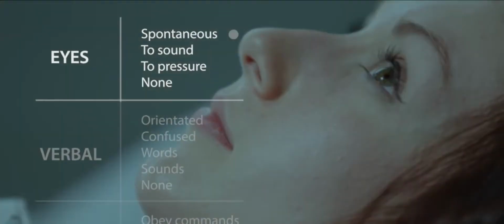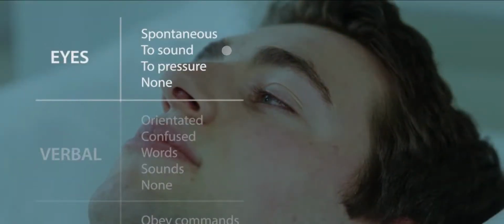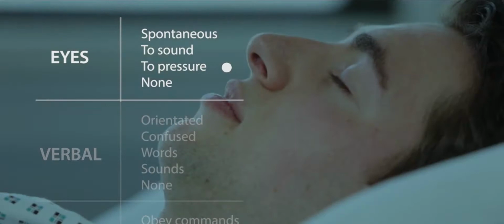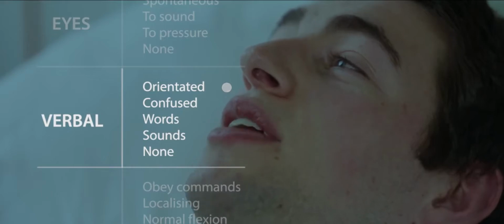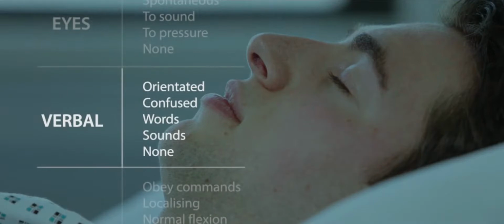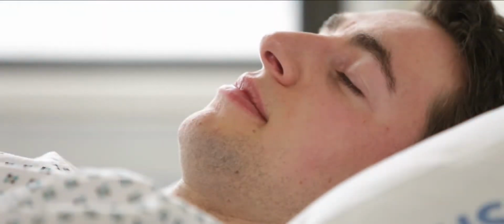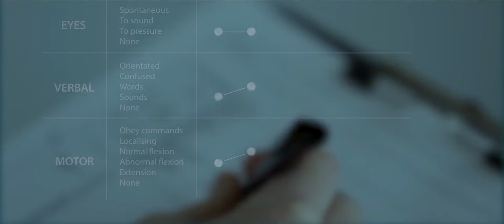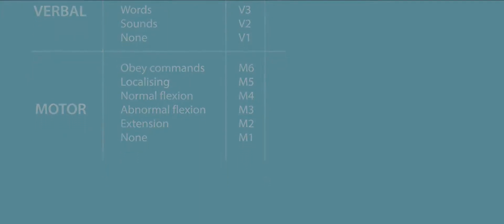Escala de Coma de Glasgow: Abordaje y aplicación.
Video original de subtitulado al español.

Este video muestra el "nuevo" abordaje en la aplicación de la Escala de Coma de Glasgow, presentadoo en el aniversario nº40 de la evaluación.